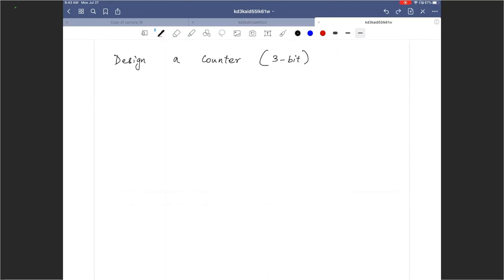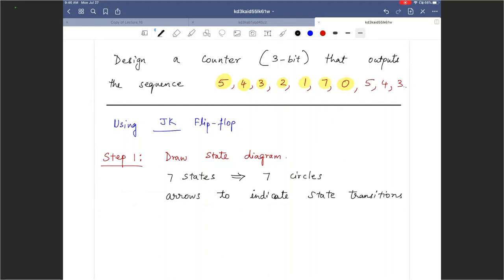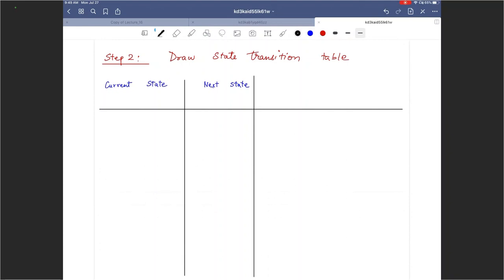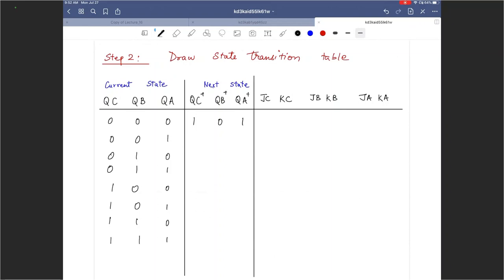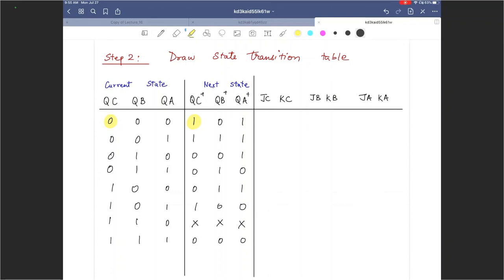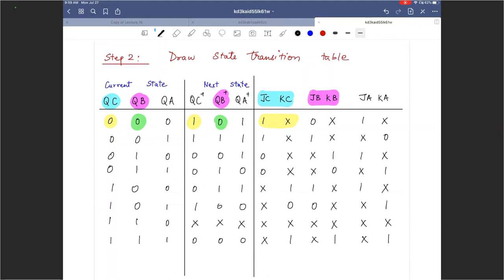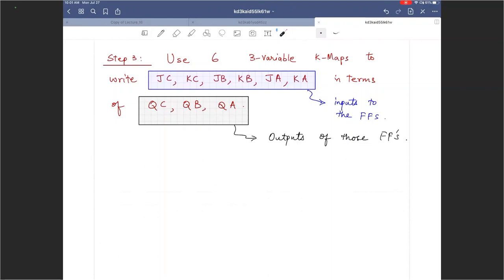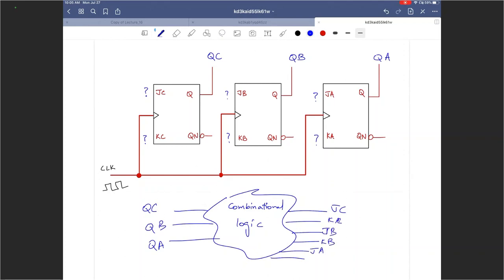ECSE 2610 CoCO Lecture 16b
Counter design, design of arbitrary 3-bit counter using JK flip-flops.